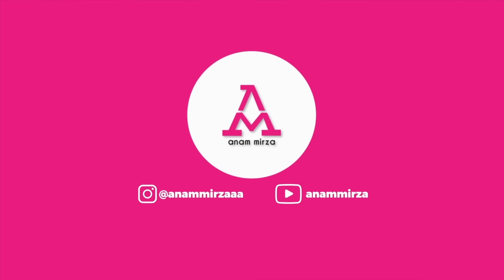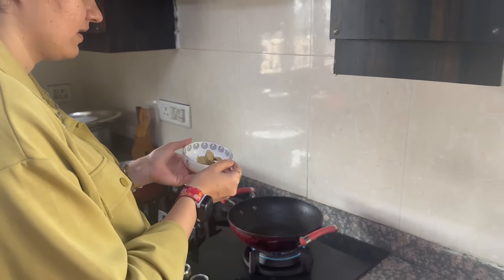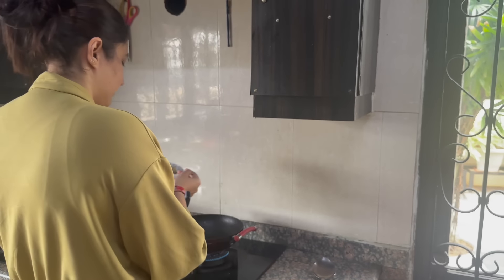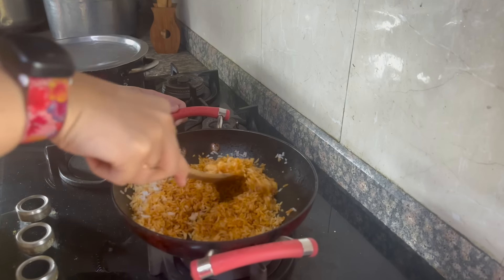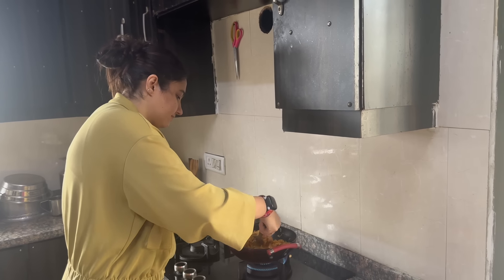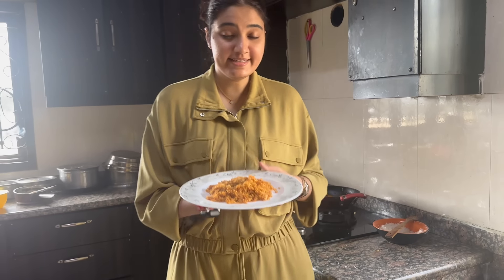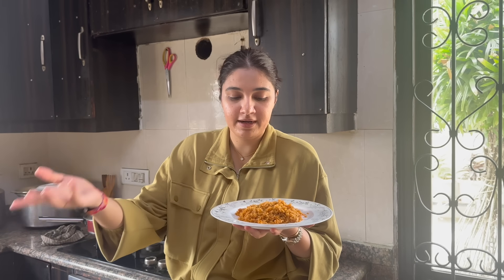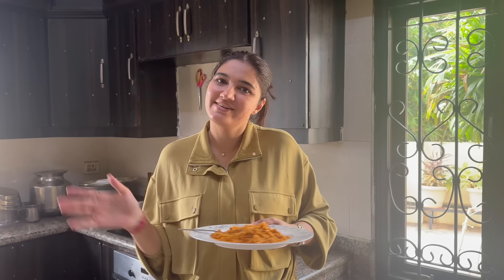MIRCHI KE CHAWAL Recipe || Most Requested video everrrr || Anam Mirza Vlogs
and DO NOT forget to tag me in your stories on Insta so I can repost it! LOTS OF LOVE